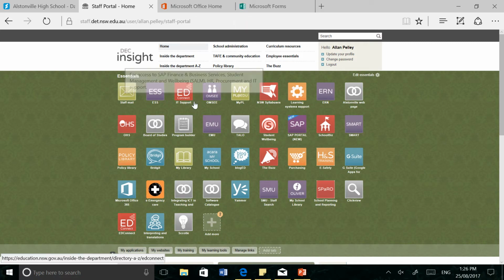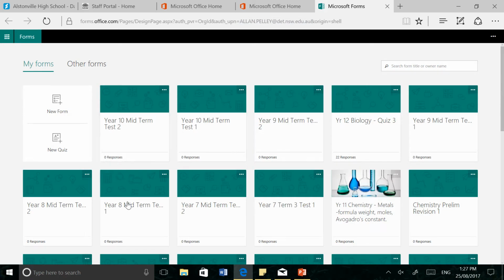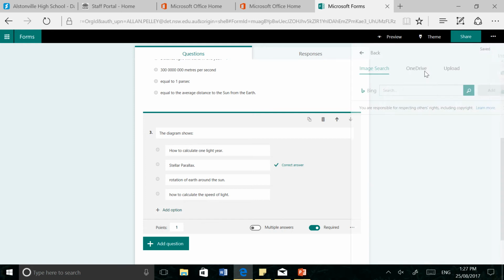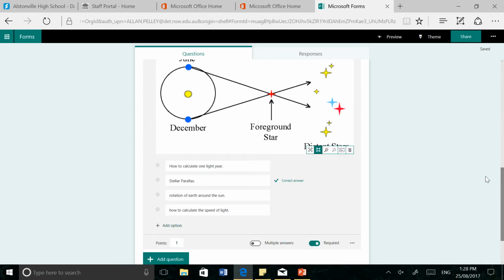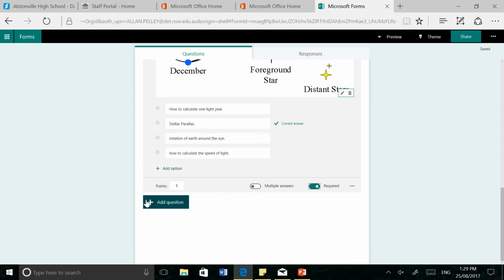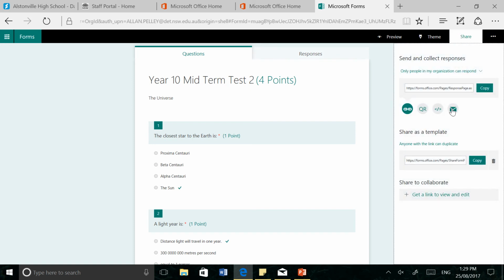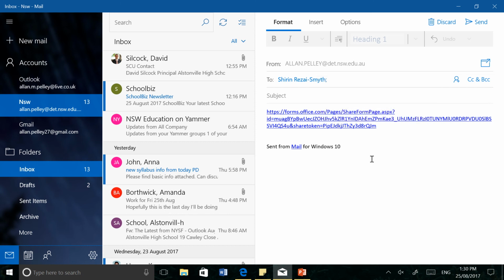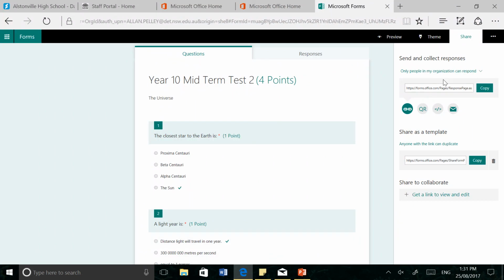Creating and sharing microsoft forms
Using Microsoft forms to create class tests and share with other teachers.